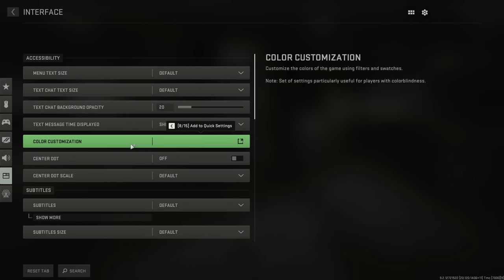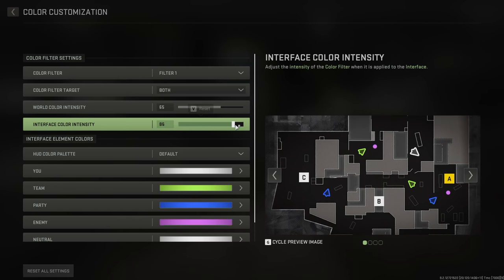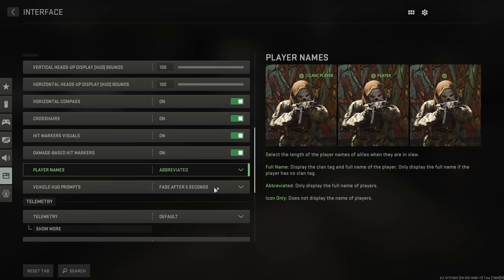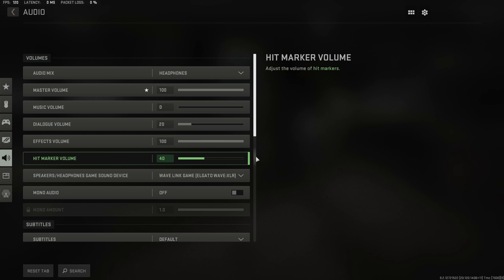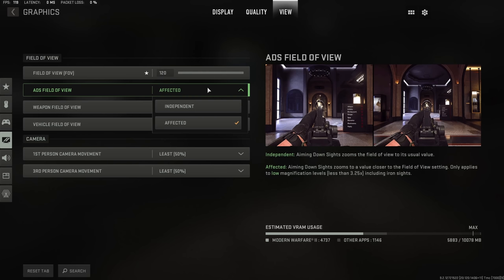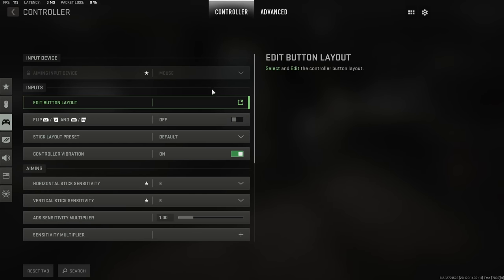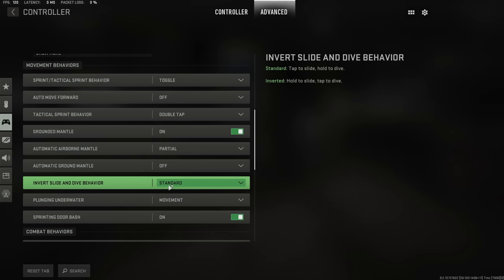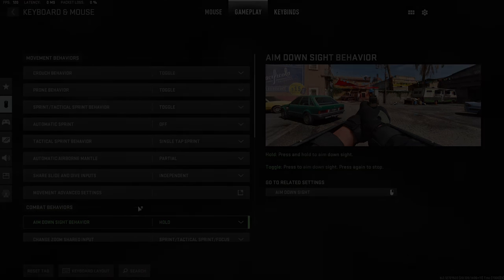The Best Settings For MW2 and Warzone 2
Modern Warfare 2 and Warzone 2 are nearly upon us, today I give you the best settings to use in the game for launch.

00:00 - 00:24 - The Best Settings For MW2 and Warzone 2
00:24 - 02:41 - Best Colour Settings For MW2 and Warzone 2
02:41 - 03:25 - Best Hud/Interface Settings For MW2 and Warzone 2
03:25 - 03:57 - Block Cheaters/Hackers in MW2 And Warzone 2
03:57 - 05:13 - Best Audio Settings For MW2 and Warzone 2
05:14 - 07:37 - Best Graphics Settings For MW2 and Warzone 2
07:38 - 09:57 - Best Controller/Gameplay Settings For MW2 and Warzone 2
09:57 - Best Mouse/Gameplay Settings For MW2 and Warzone 2